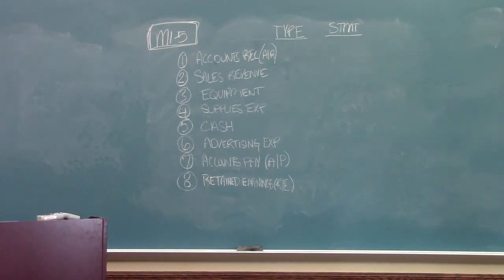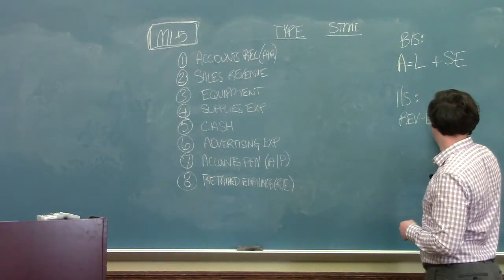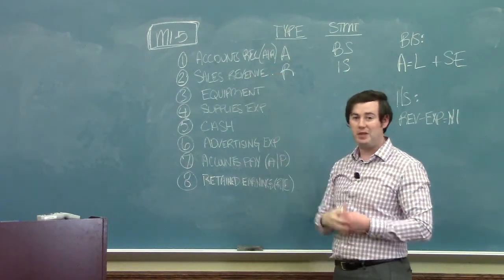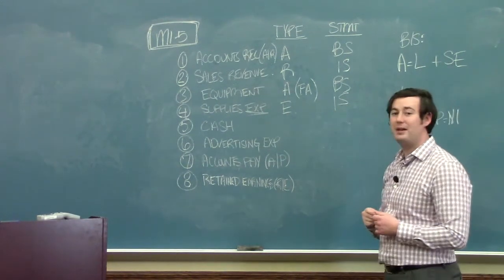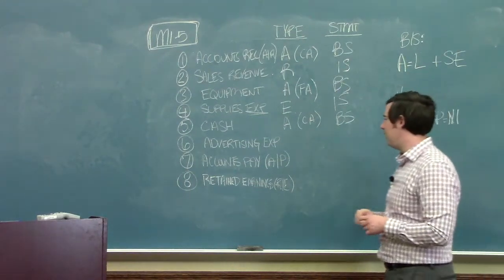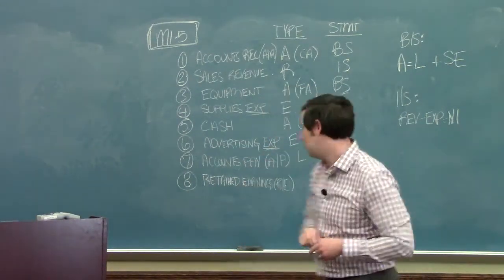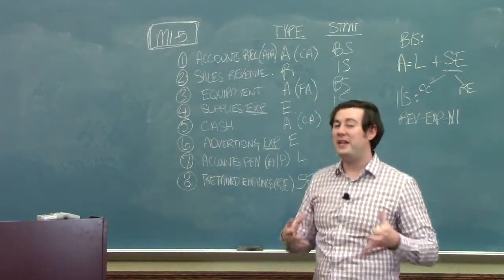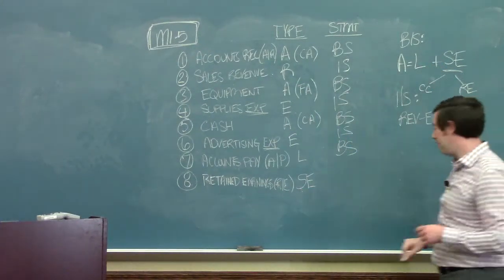M1 5 Solution